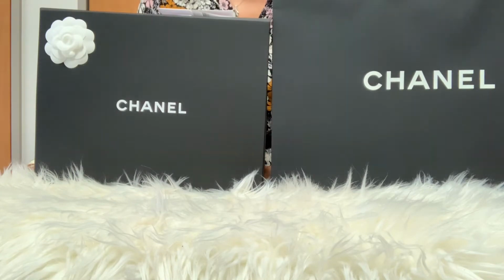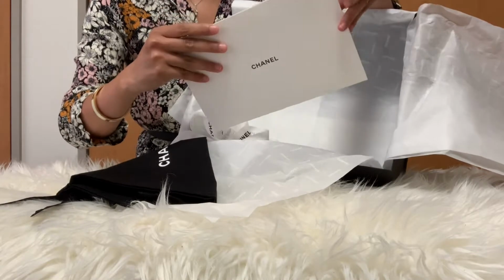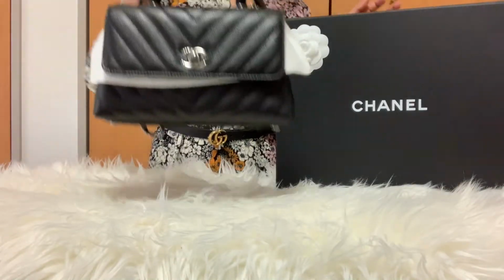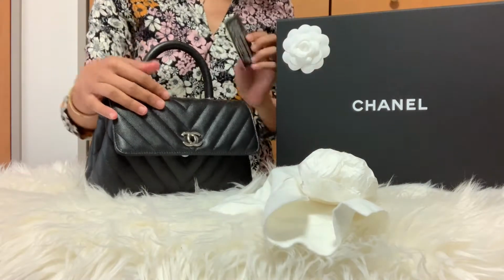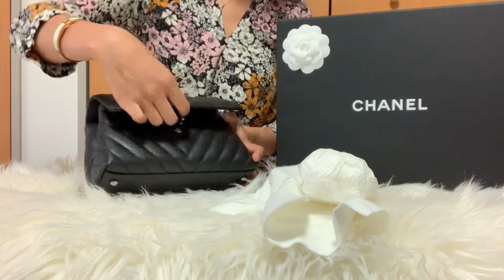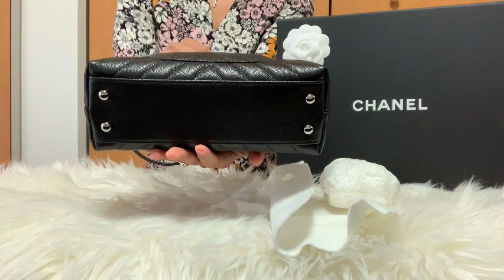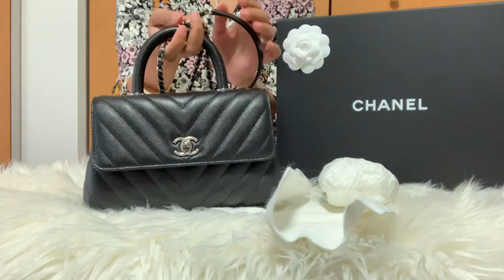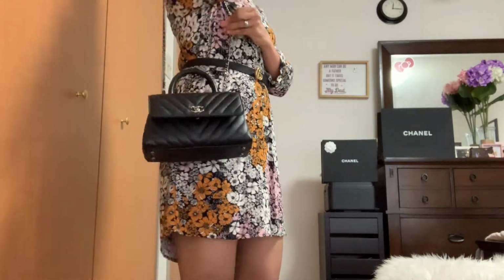Chanel Unboxing 19K with Modeling Shots | Mini Coco Handle | Winter 2019 Collection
Chanel mini CoCo handle in chevron caviar leather with shiny ruthenium hardware.
Last collection by Karl Lagerfeld
Chanel Fall-Winter Collection

For reference, my height is 164cm